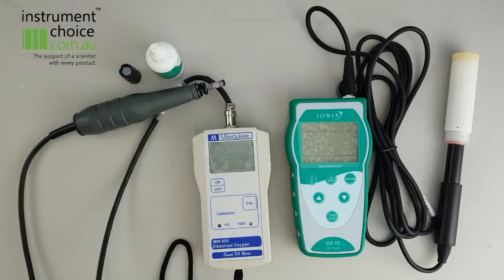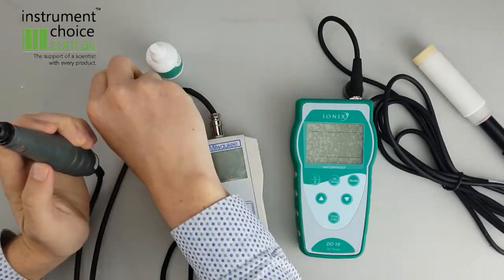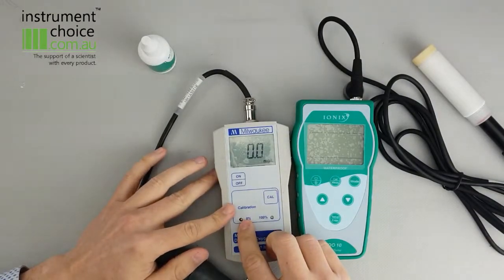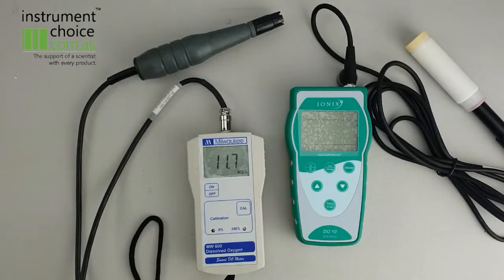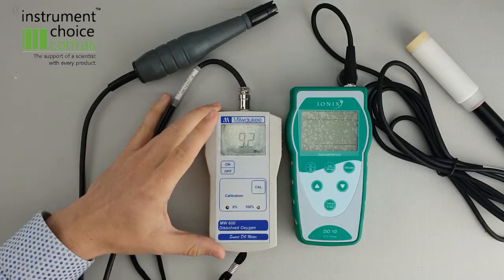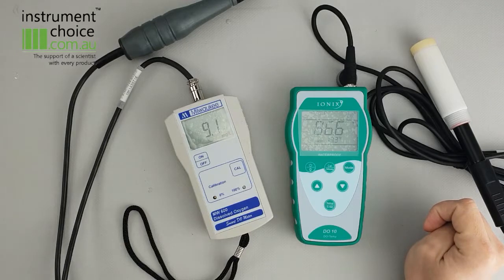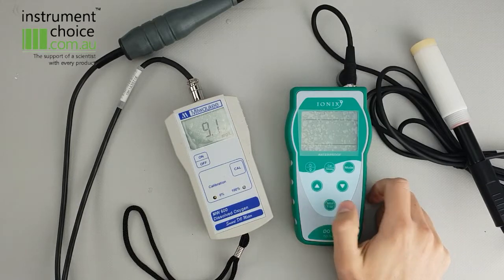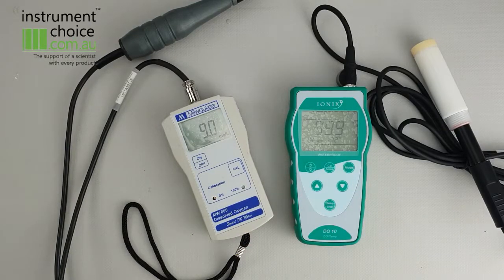How to calibrate the MW-600 and Ionix DO10 Dissolved Oxygen Meters!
Our Scientists show you how to calibrate both the Milwaukee MW600 and the Ionix DO10 and give you a short rundown of the differences.